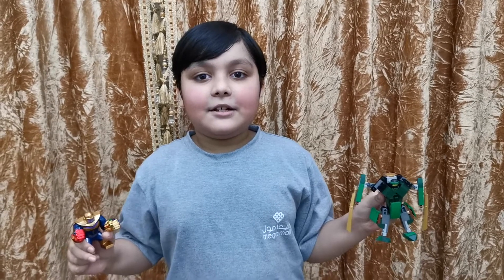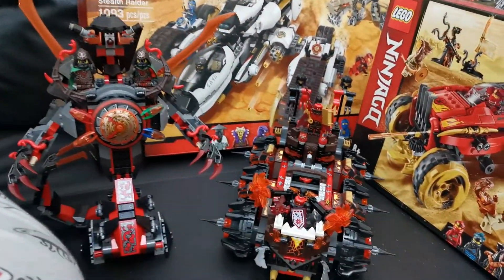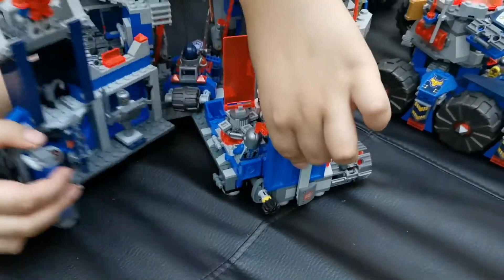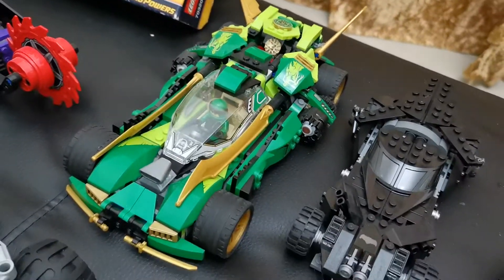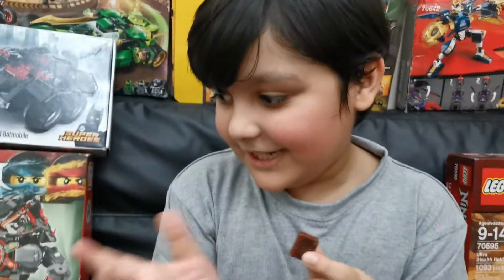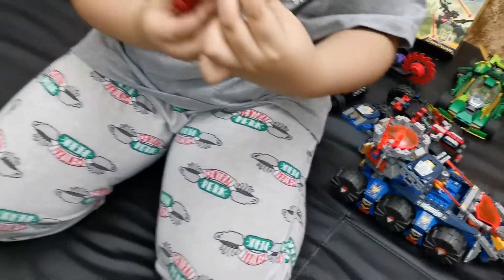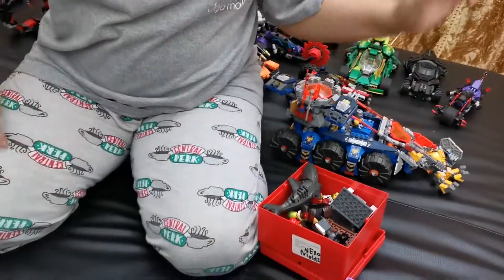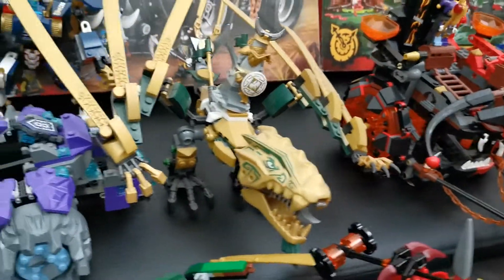Moni with his Lego play sets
Mowahid with his collection of Lego Play sets